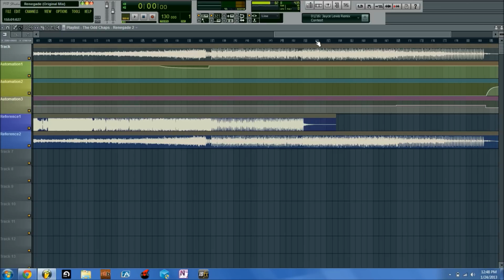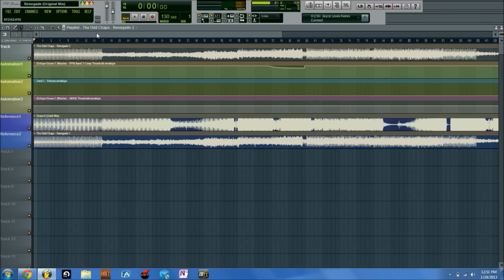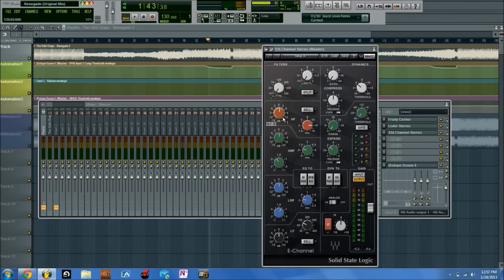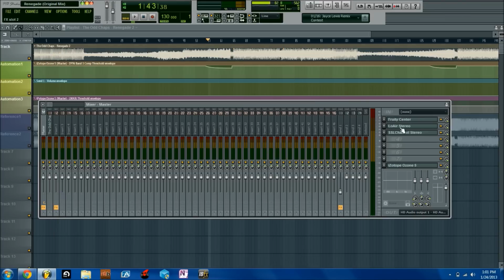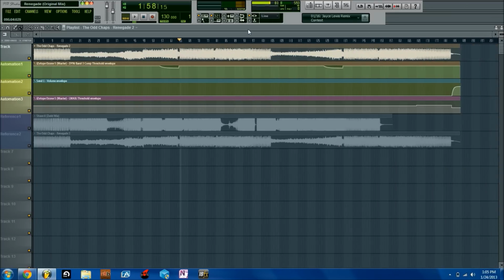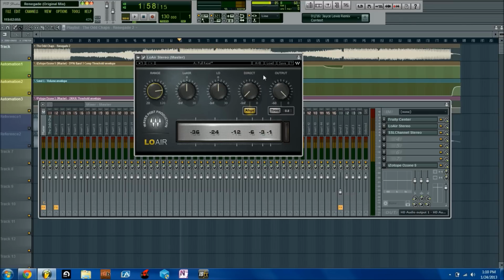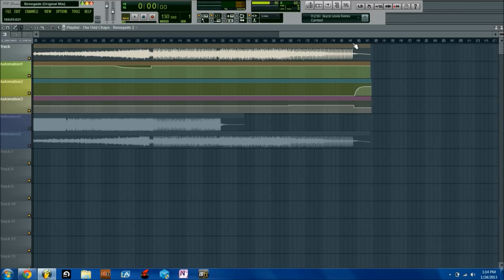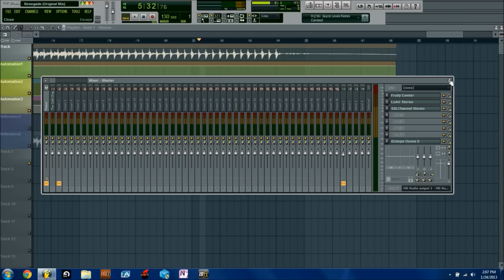Mastering Series Part 2: Low End Mastering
Sorry for the longer video but I hope it gives a more comprehensive approach to mastering.

LoAir is a nice plugin for creating ultra low harmonics. Although compression generally is to be avoided on a master, occasionally multiband compression can be useful for taming wild basses and piercing high end. To help the playback system, it's best practice to center the bass.